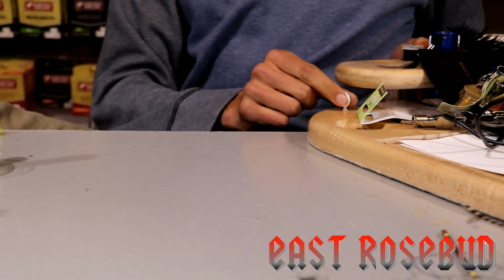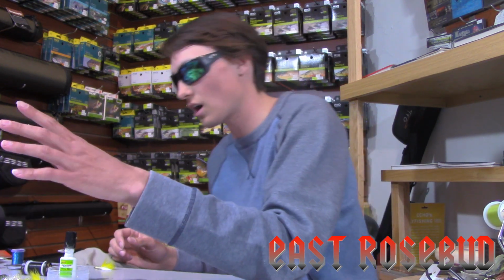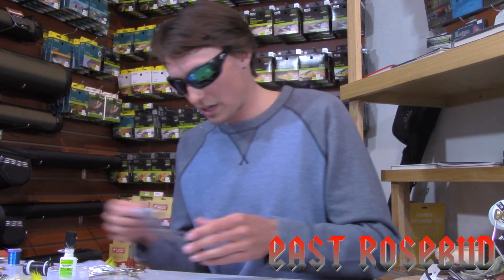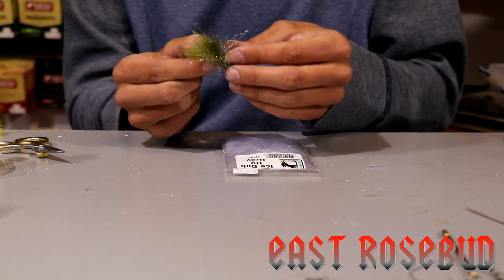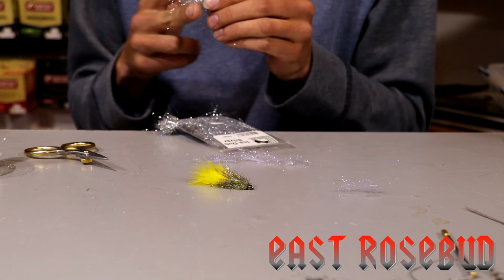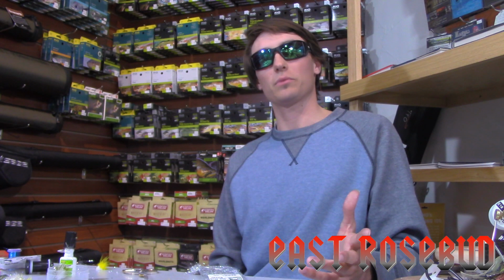Juices World - DIY Sparkle Minnow Brush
Pierce "The Juice" Oja demonstrating how to make your own brushes for tying sparkle minnow flies.